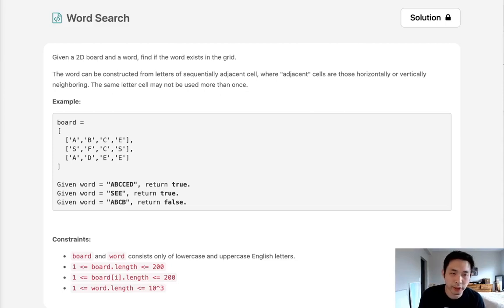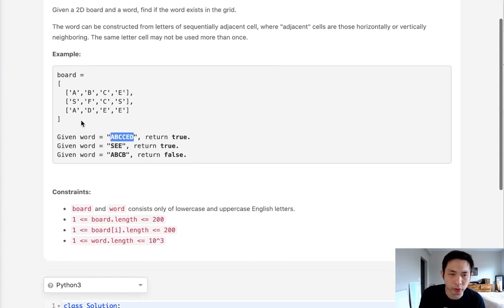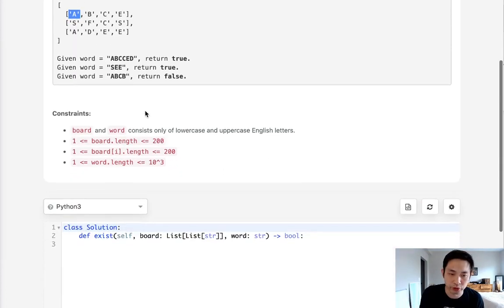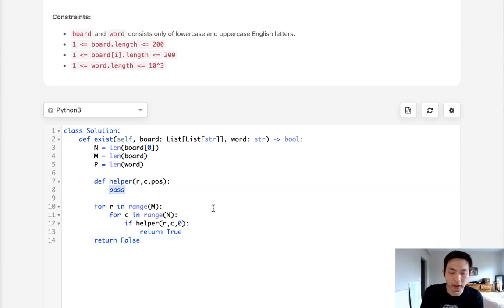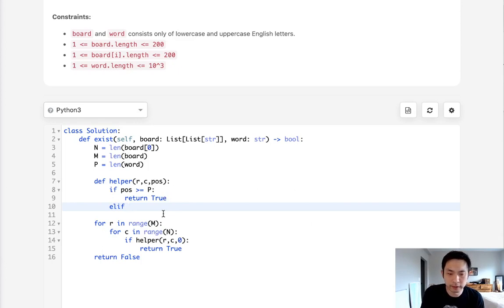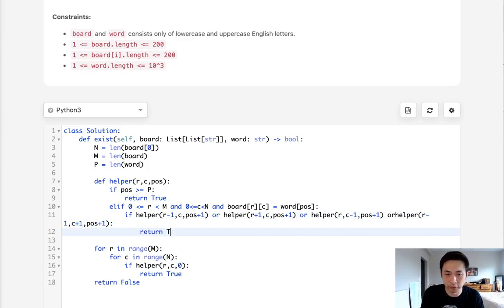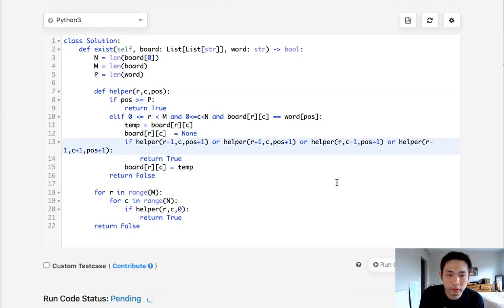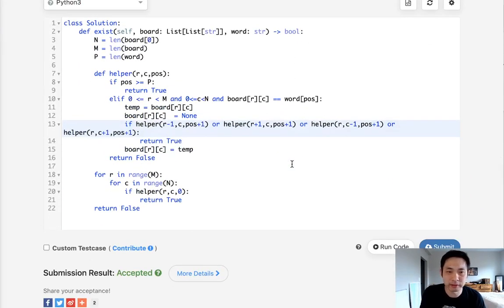Leetcode - Word Search (Python)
Leetcode - Word Search